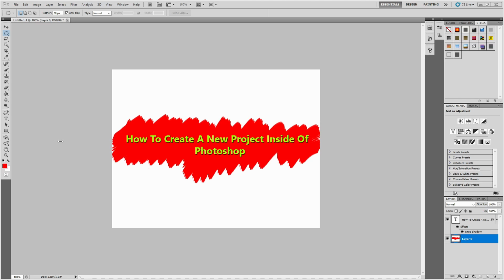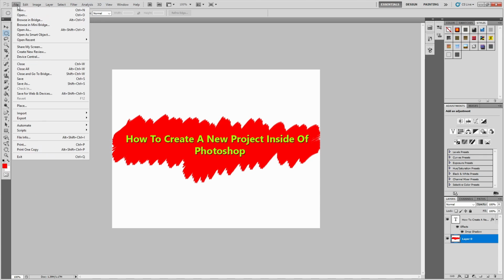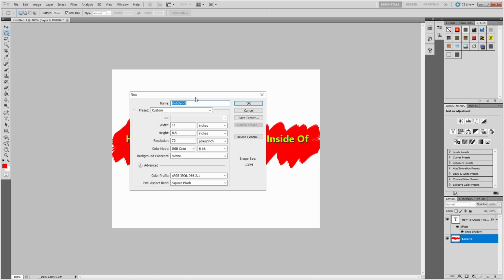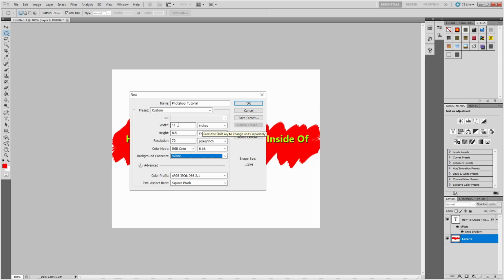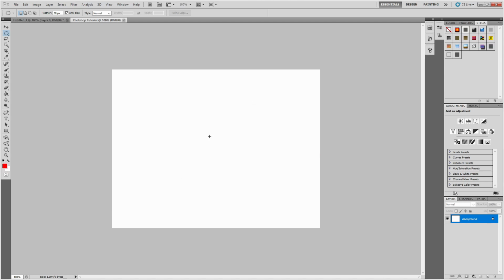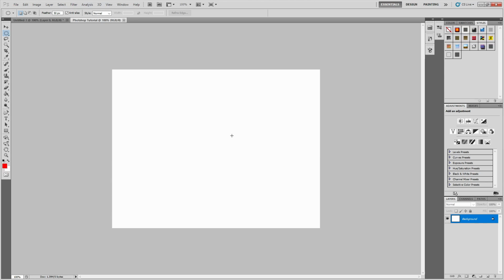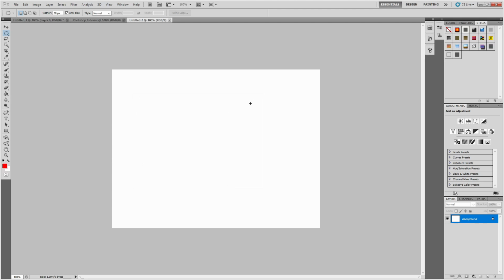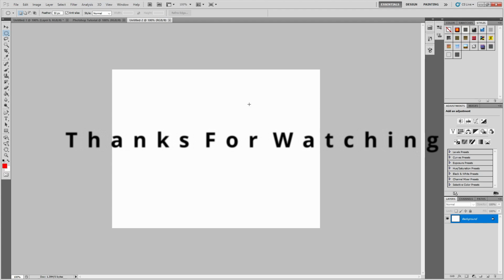Photoshop Tutorial l How To Add A New Project [For Beginners!]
In this video, I go through a very short & easy beginner's tutorial on how to add/create a new project inside of photoshop. Can be done in less than a minute!